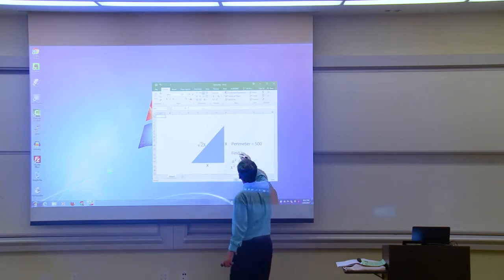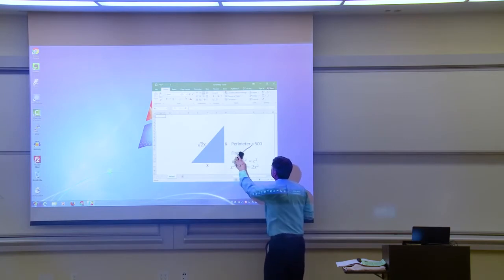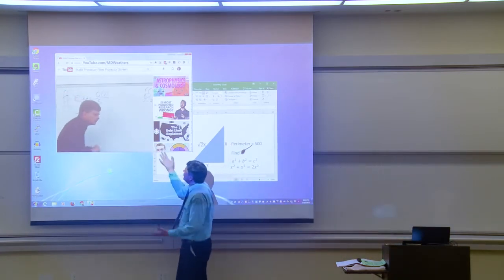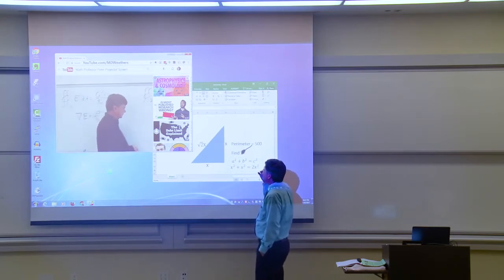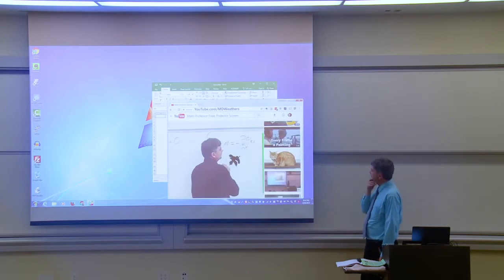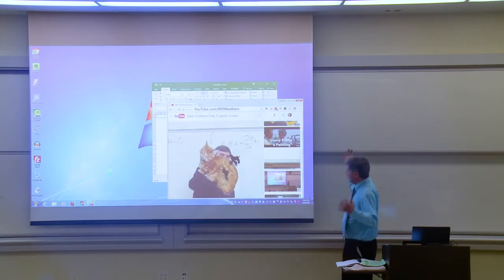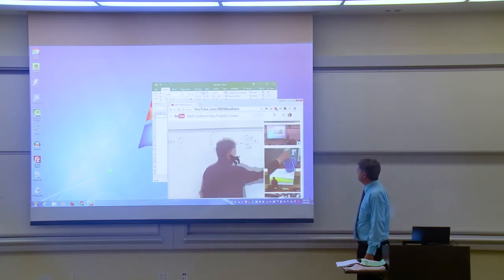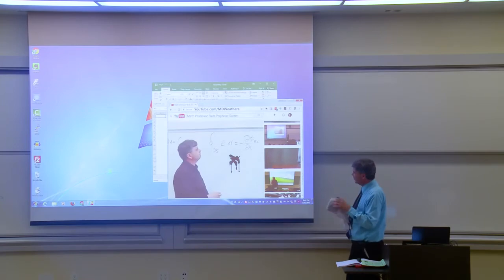Projector Screen pranks (April Fools Prank)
A prank I did for April Fool's Day for my math class. I "accidentally" drew on the projector with a whiteboard marker, and get help from the YouTube video.